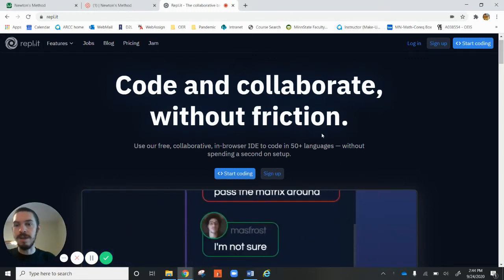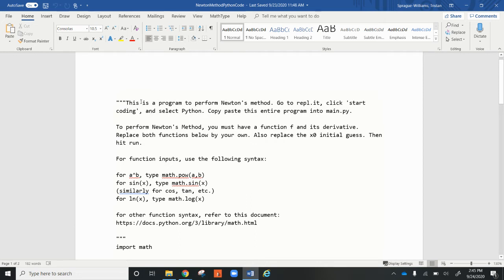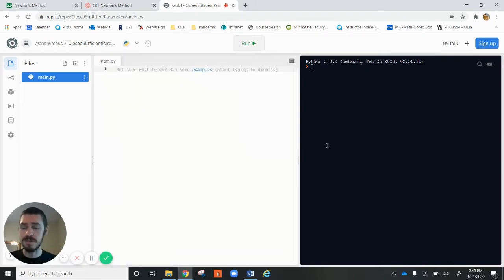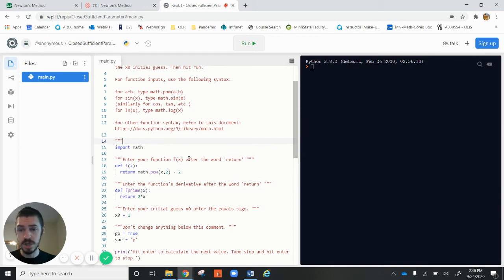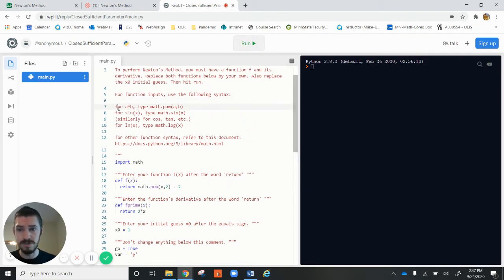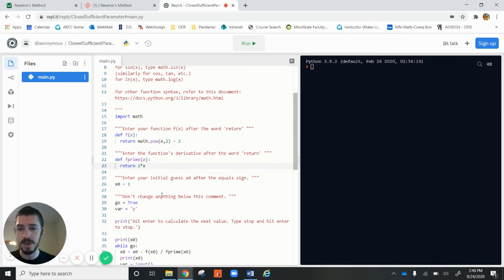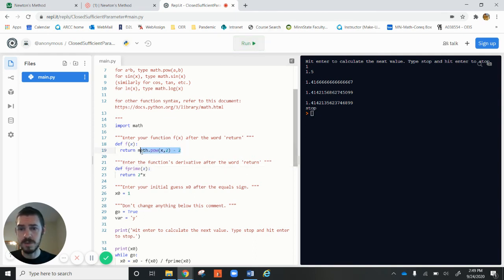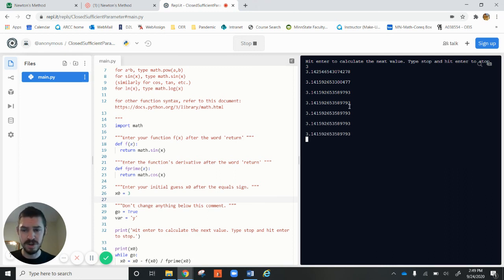Newton's Method with Python